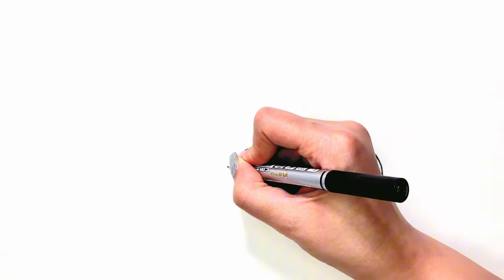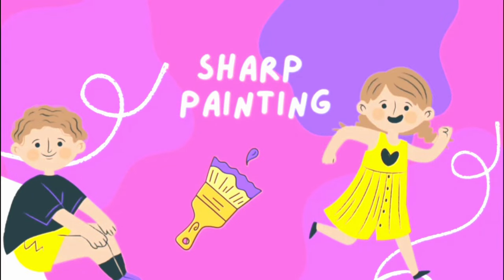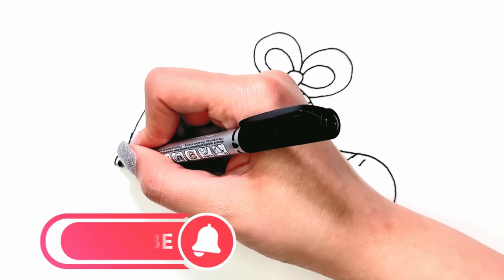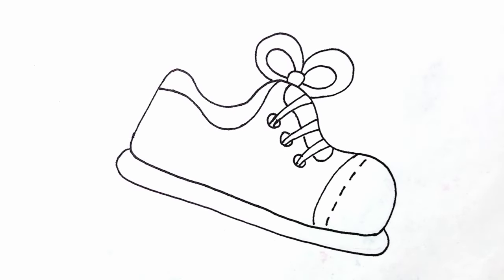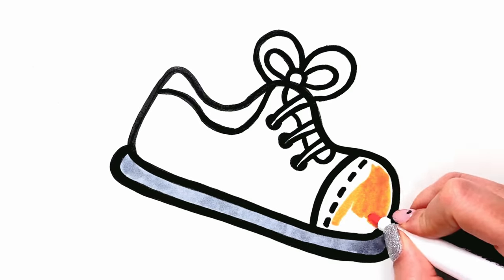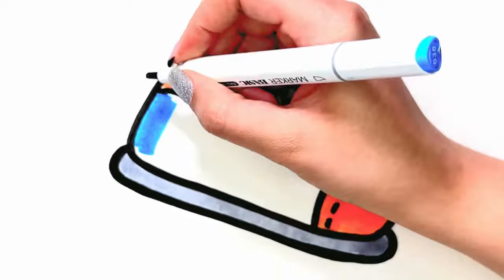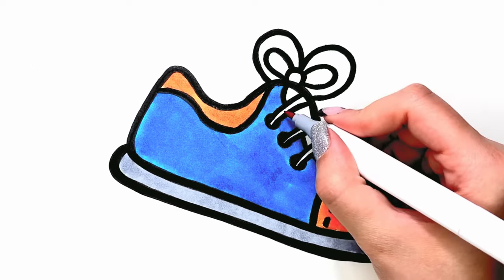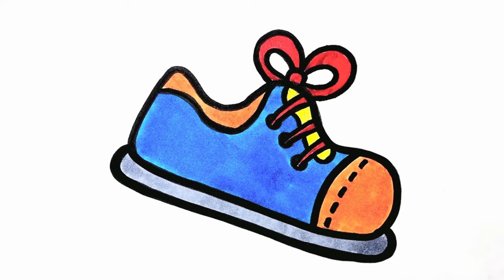Drawing cute shoes for children 👟🥾🌸🌿 || How to draw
Step-by-step painting of shoes for children and drawing cute shoes and beautiful and colorful coloring for children🥾👟🌿🌸

Saubscribe to my channel and actived the bell

In this channel, we will teach you how to draw, and along with drawing, I will tell you a story using your imagination to strengthen your imagination.
So be with me to enjoy painting and story step by step

Kids
Painting
Roller skates